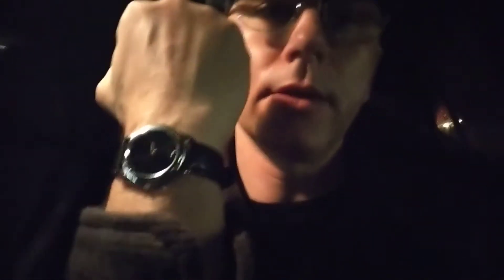Movado Museum 36mm Back from Servicing - New Sapphire Crystal! : Vlog 001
Vlog 001 : The Movado Museum 36mm is coming back from servicing! - I had a sapphire crystal put on it.

Audio:
Tonight's Lounge Act